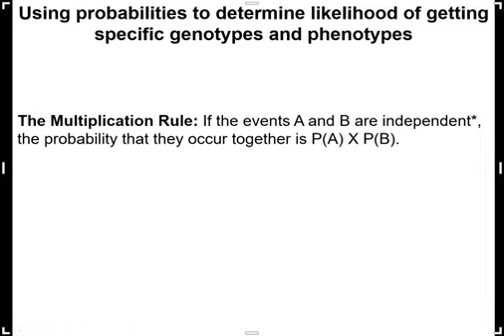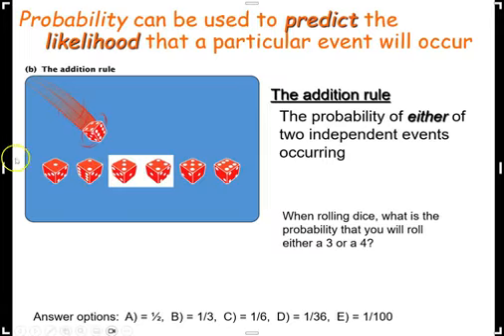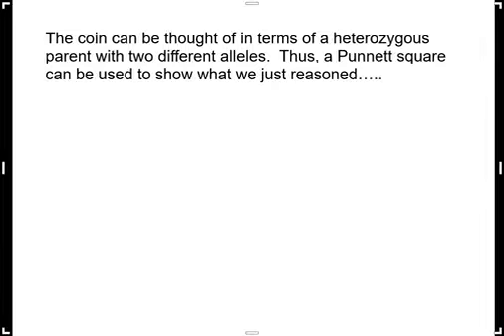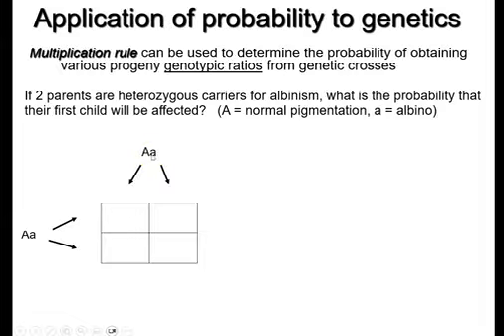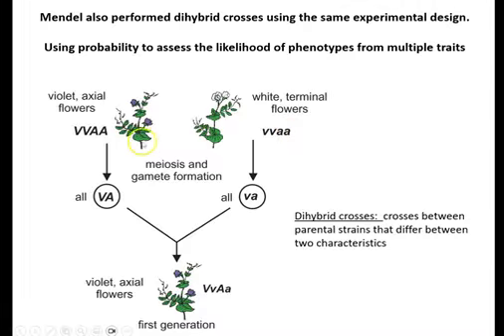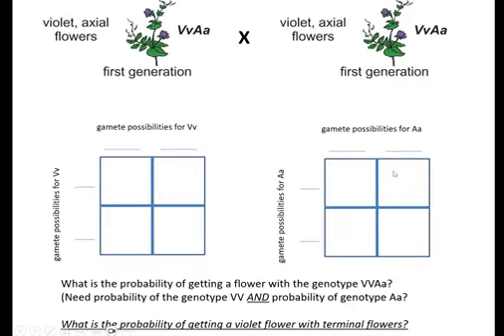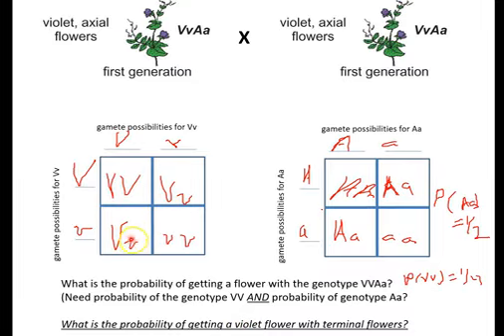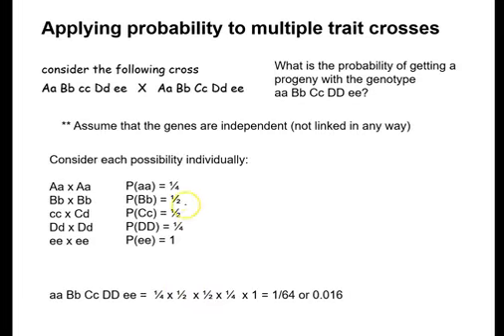Bio2010_ Using probability to calculate the probabilities for multiple traits